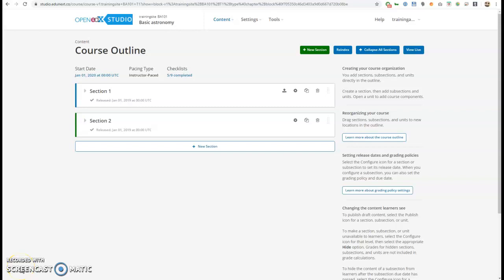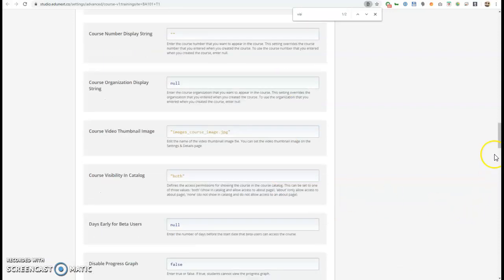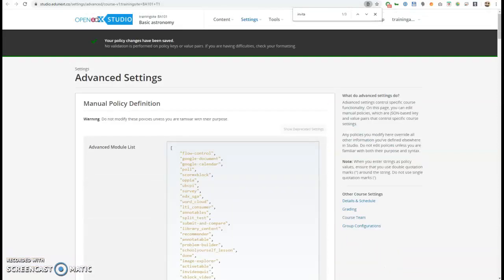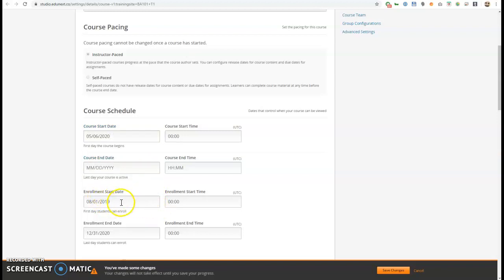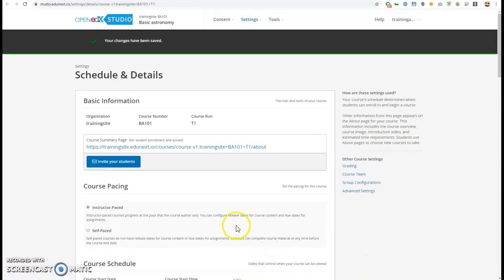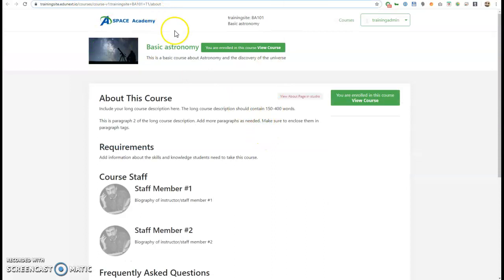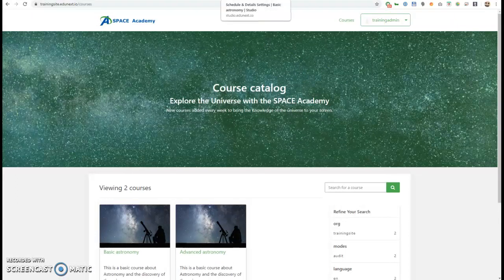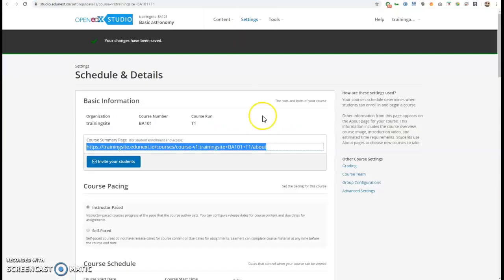Getting Started 6/6 - launch your course